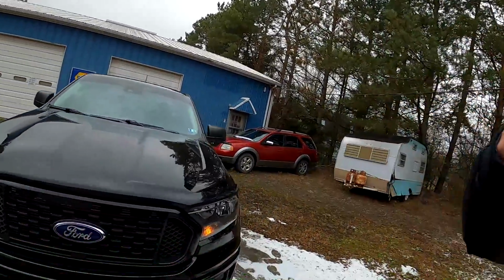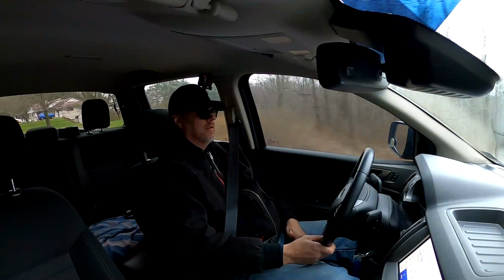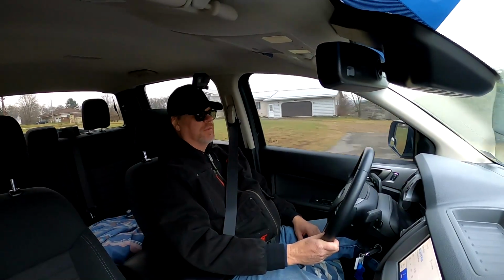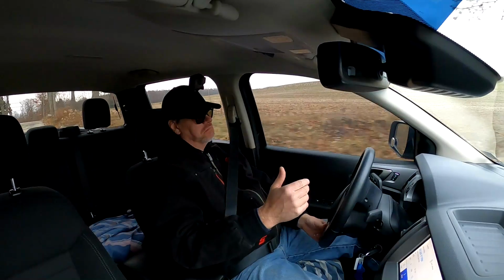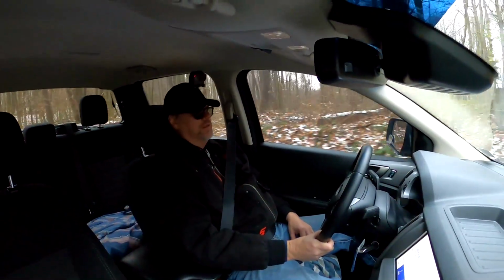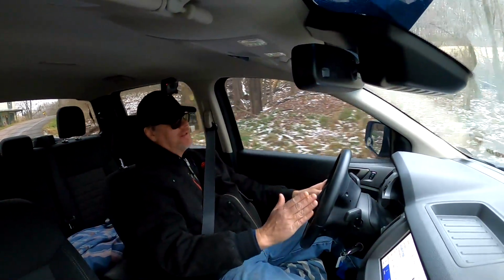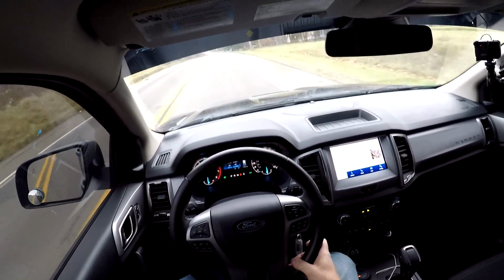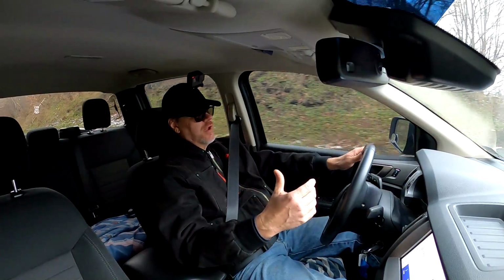2020 Ford Ranger Long Term Owners Review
Come along as i talk about my experience with the 2020 Ford Ranger XLT 4X4.